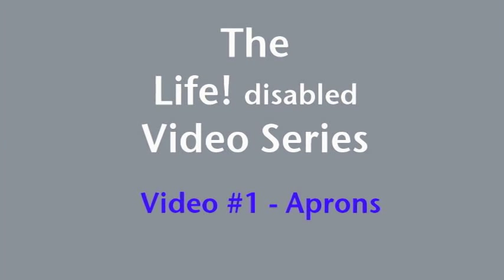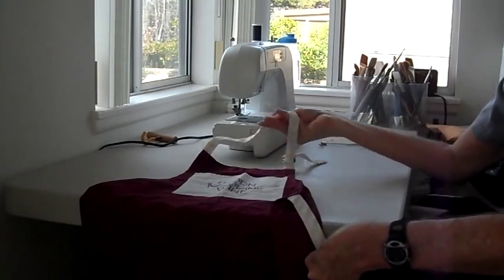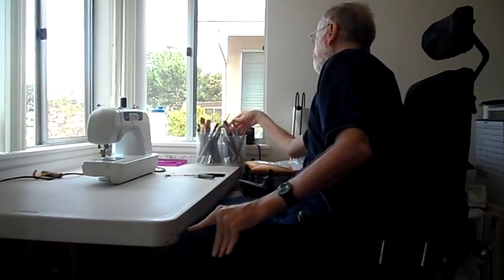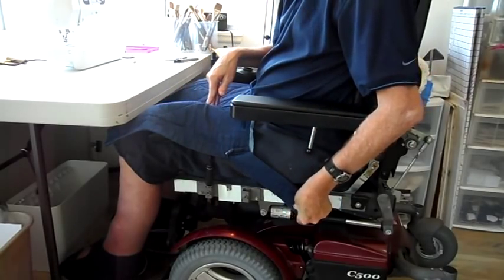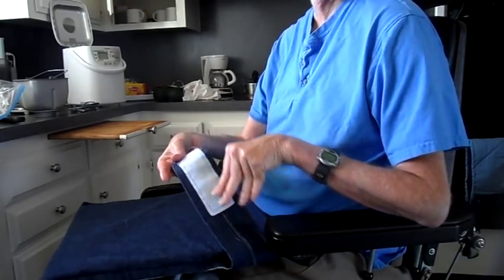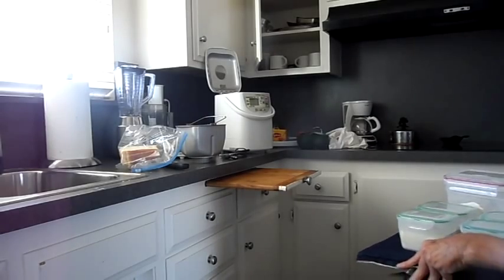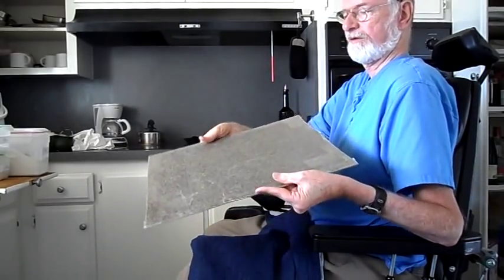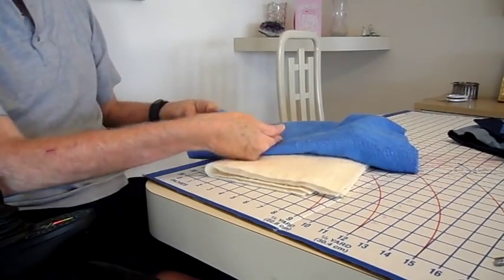Life Disabled Video - Sewing Custom Wheelchair Aprons.dv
How a physically disabled wheelchair-confined person took up sewing to create unique aprons and a work table.